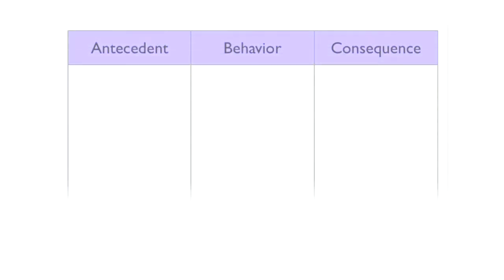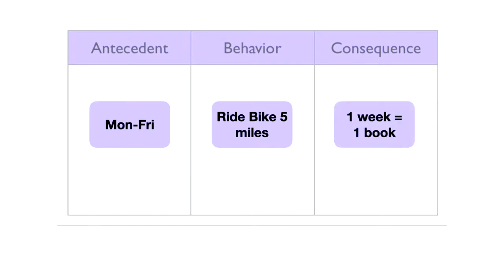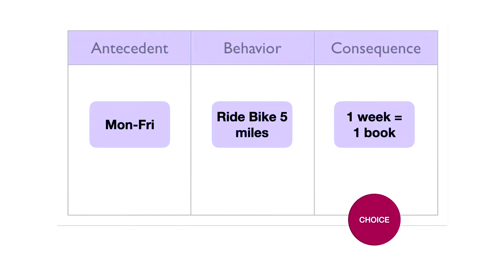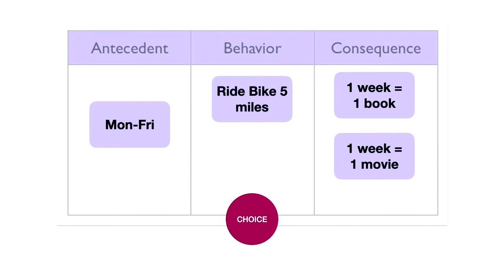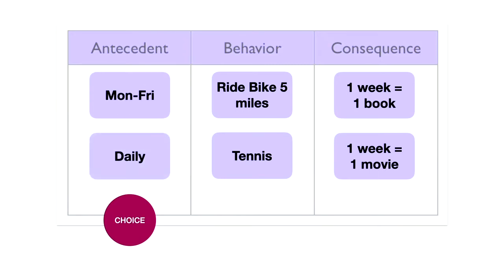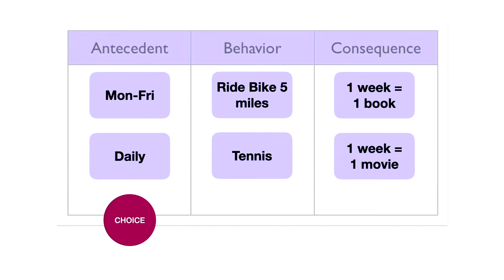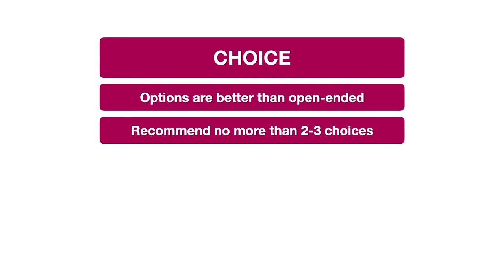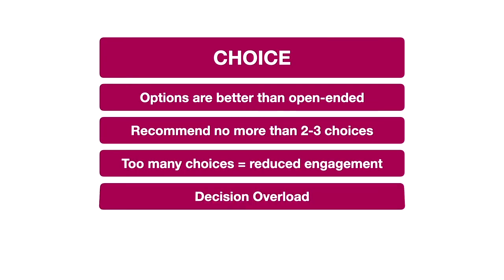Role of Choice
In this video we examine the role of choice as it plays out in the ABC Contingency Theory.  Choice of reinforcers, behaviors, and event antecedents, empowers the learner and increases engagement.